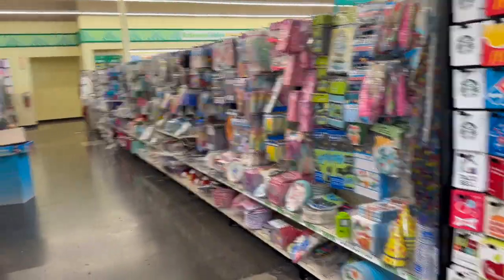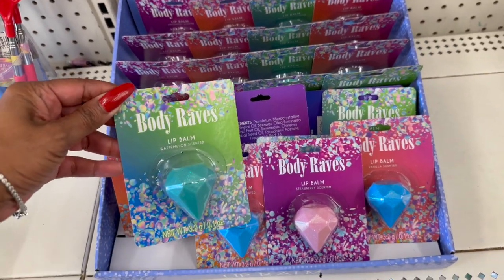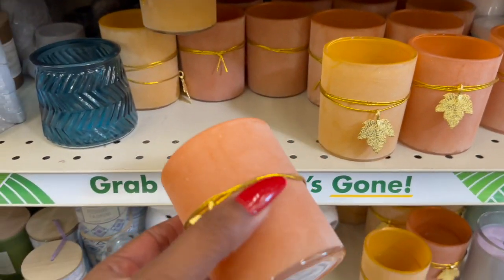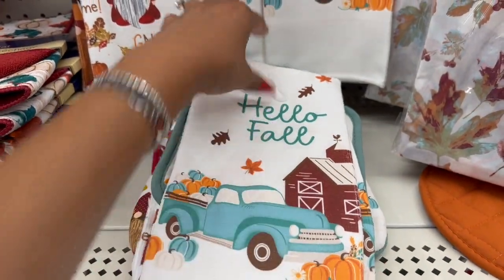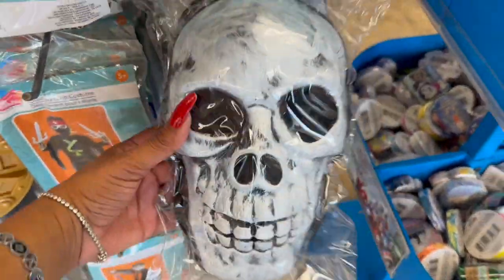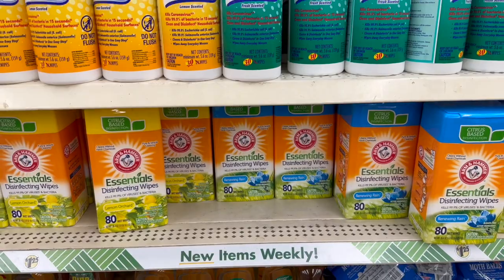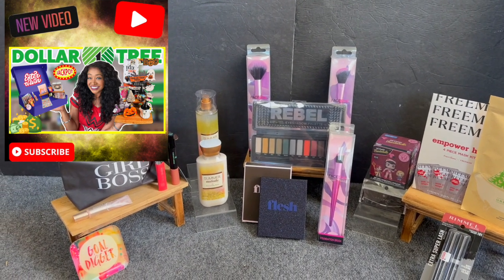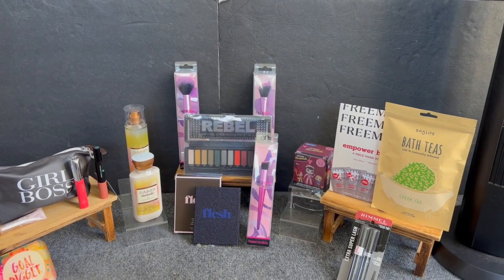Dollar Tree Shop W/Me 🛒💚Shopping at Dollar Tree 🛒💚😮SHOCKING NEW FINDS🤯😮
BEST things to buy @dollartree for 2023! Lets look at my savings in this @dollartree Shop with me video for the best hidden gems! We're talking Bougie on a Budget Scoping out and Comparing prices and sharing what you should buy @dollartree 2023! If you like to Shopping At Dollar Tree, then you'll love to shop with @CouponingForACause in this new Shop With Me video. Dollar Tree Shop W/Me 🛒💚Shopping at Dollar Tree 🛒💚😮SHOCKING NEW FINDS🤯😮

dollar tree shop with me. shopping at dollar tree. dollar tree. dollar tree shocking new find. best finds dollar tree. new finds dollar tree. whats new at dollar tree. new arrivals dollar tree. couponing for a cause. new finds at dollar tree. dollar tree finds. best dollar tree finds brand new. dollar tree deals. dollar tree new arrivals. dollar tree jackpot. shoppingvlog. shop with me dollar tree. sensational finds. new at dollar tree. confessions of a dollar tree addict. its tish time. in the cart.

🔔 5 days to Claim 🔔
**YouTube is not a sponsor of this video by entering and claiming you release YouTube from any and all liability related to this video.